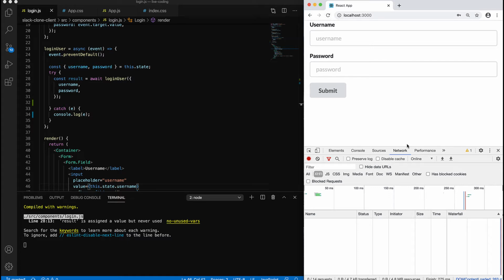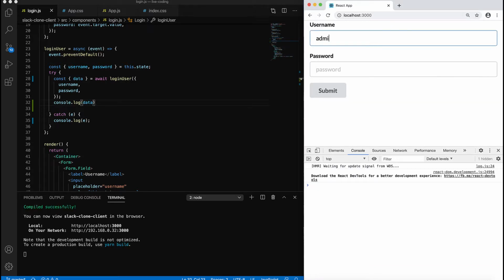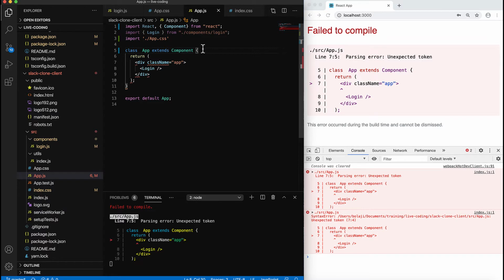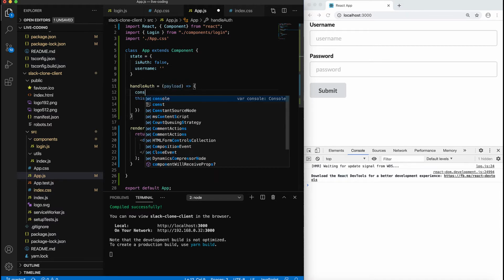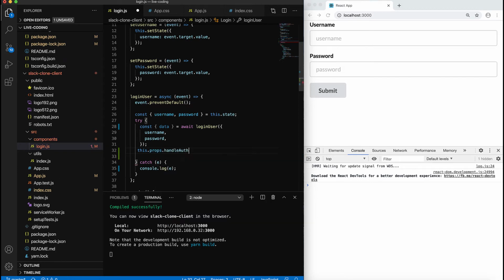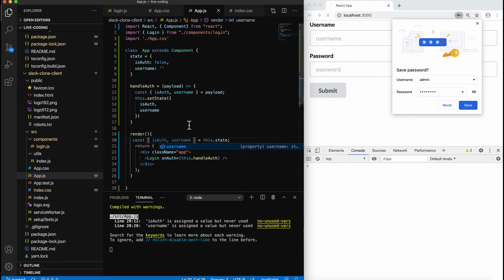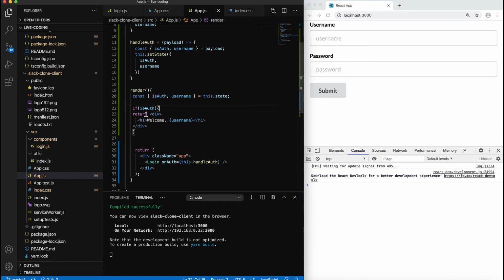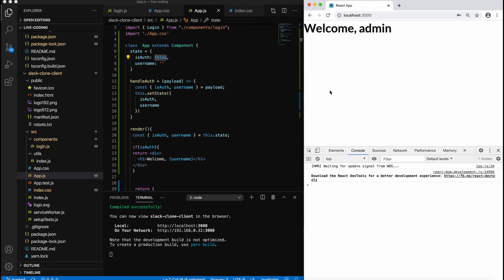Live Coding — Build a Slack Clone! React Login Form (Part-6)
For this video, we log the user in.